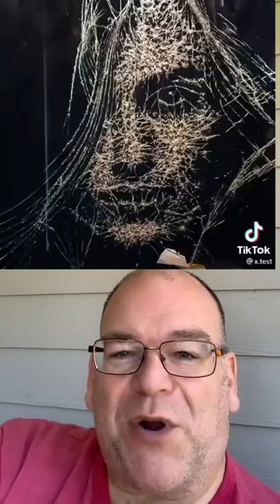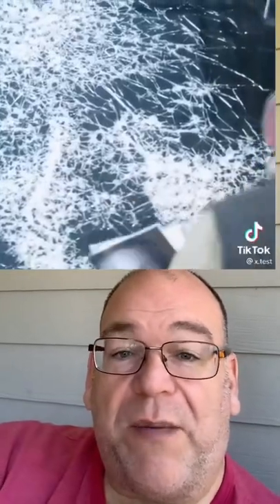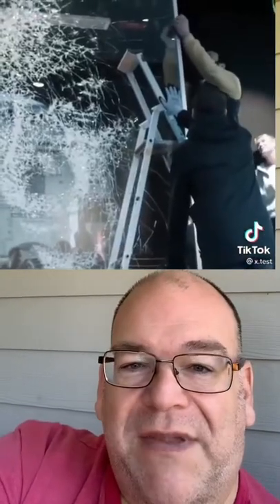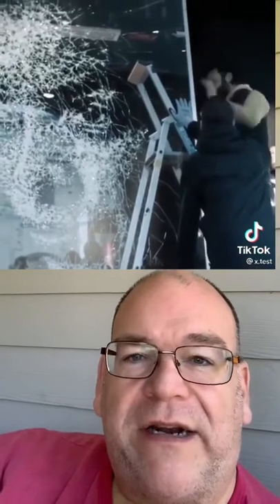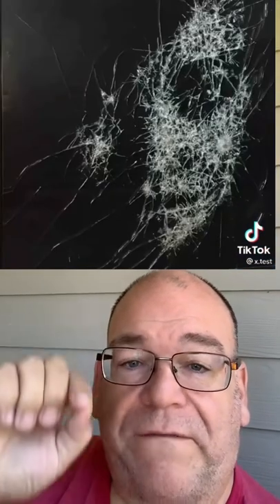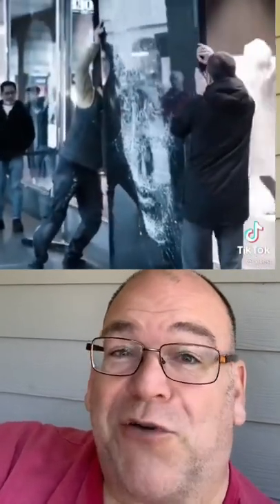Shattered glass art on tiktok